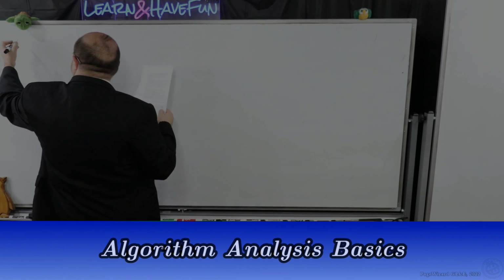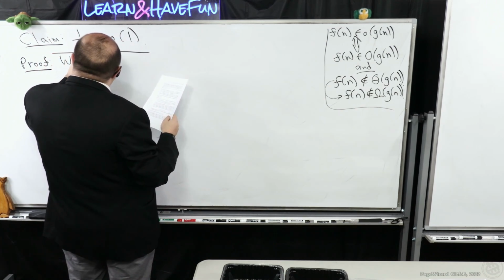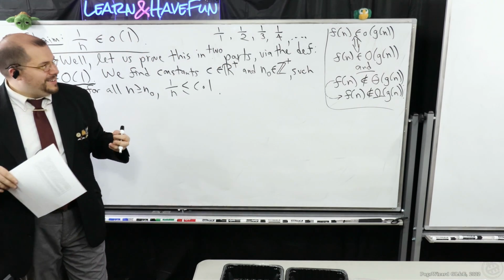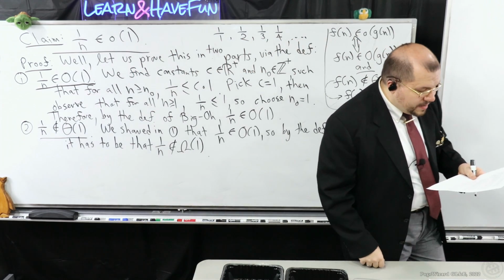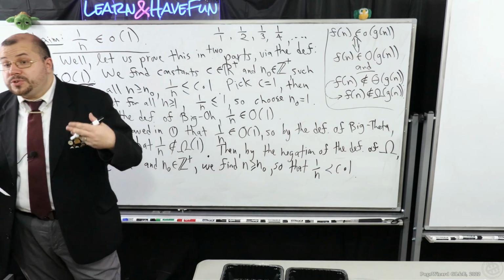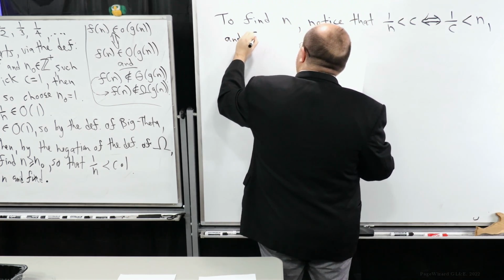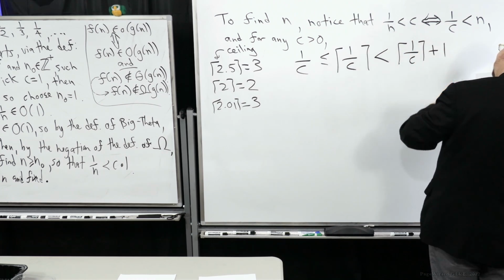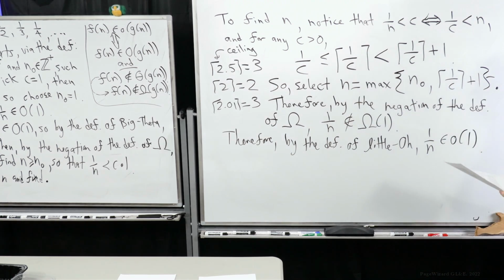Proving 1/n is o(1) (Little-Oh Definition Proof)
Today we see, presuming we permit complexity functions that are non-negative real functions, another function that is in o(1)!  We pick up one of our definitions and try it out!  Let me know if you find these examples helpful!

Time Stamps:
0:00 Recap, 1/n is another function in o(1) (we previously proved that 0 is o(1)).
0:24 Proof that 1/n is o(1), with the game plan to help you see where we will go here!
15:46 Closing